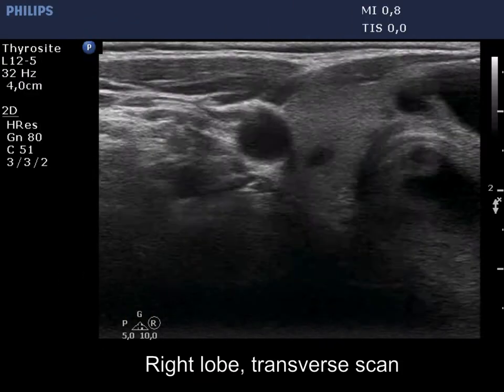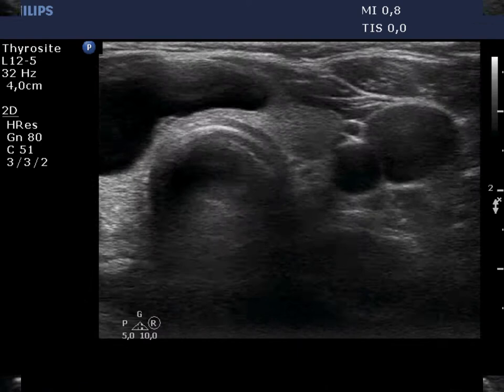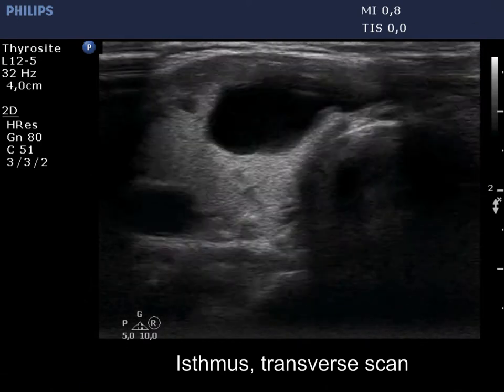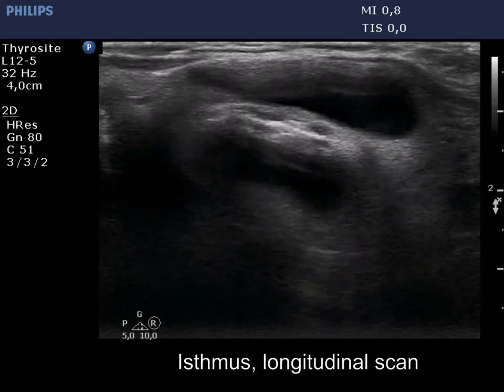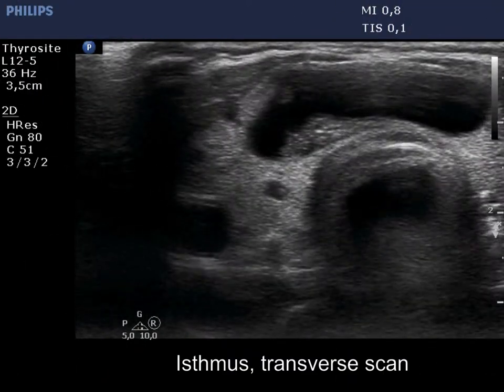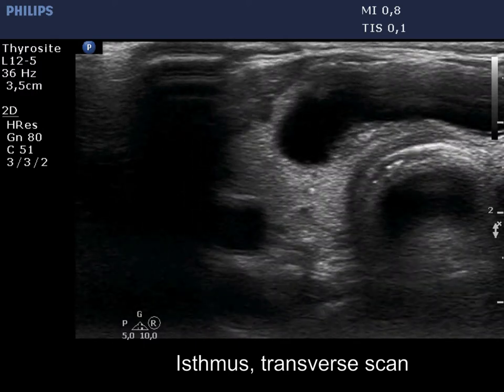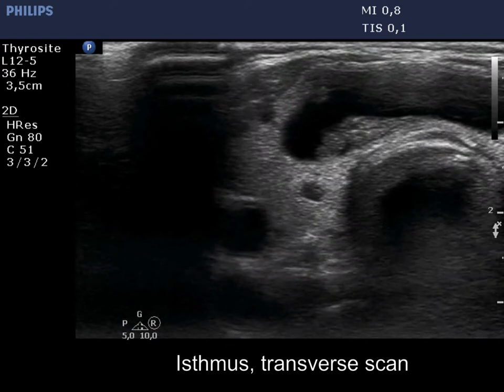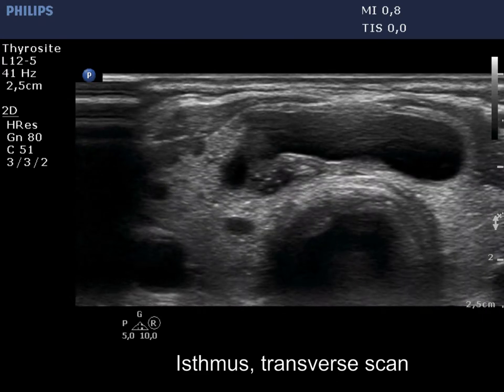Case 1158 - part 1